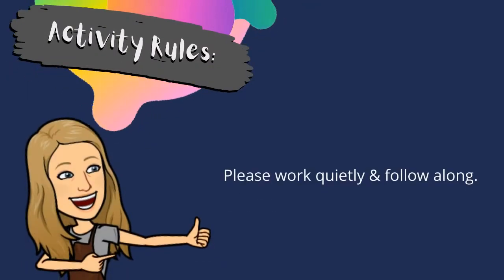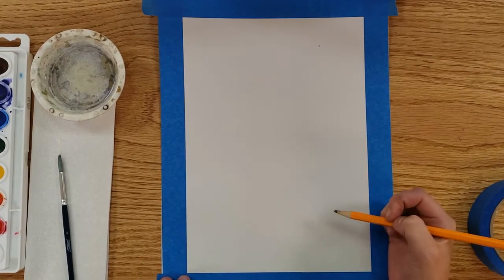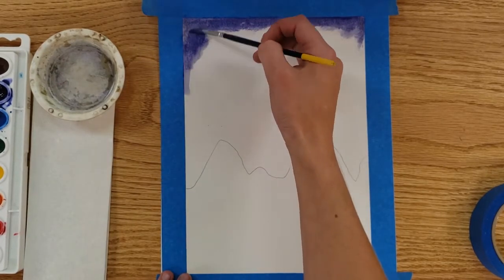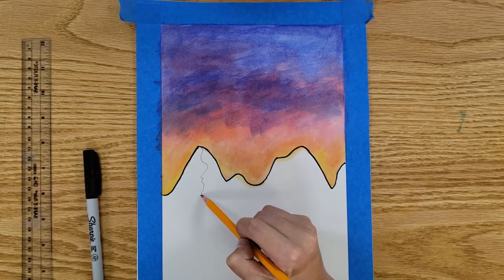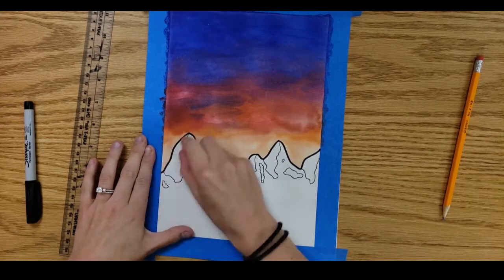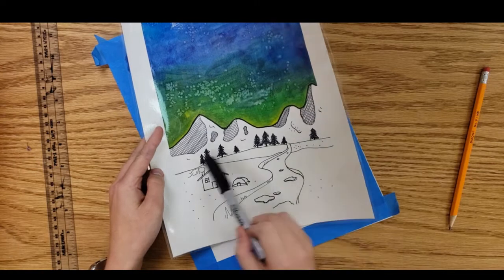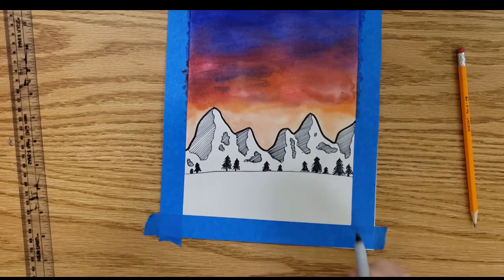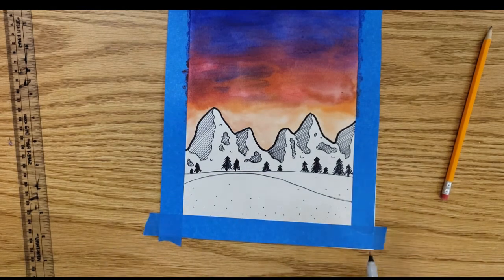Painting: Jen Aranyi inspired Mountain Landscapes (Painting)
INSPIRATION FOR THIS PROJECT:
How an artist creates a signature look utilizing the elements of design and material properties.

WHAT YOU WILL LEARN:
 How to create shading using only line, in doing so, creating a different experience when viewing it from far away or up close.
 Why use water color?
 Beauty in simplicity and nature.